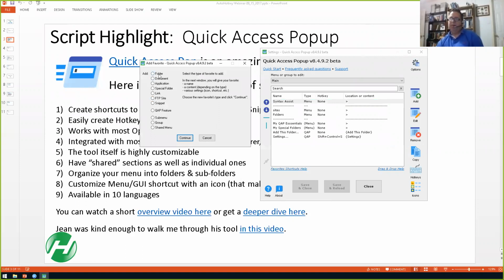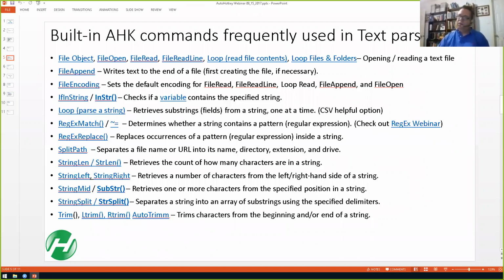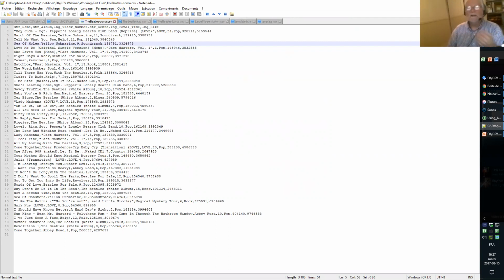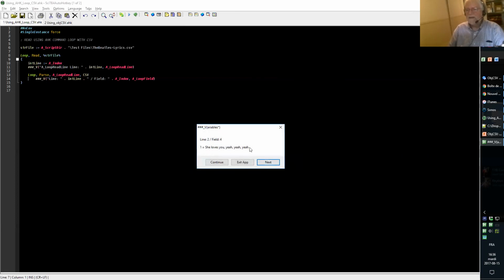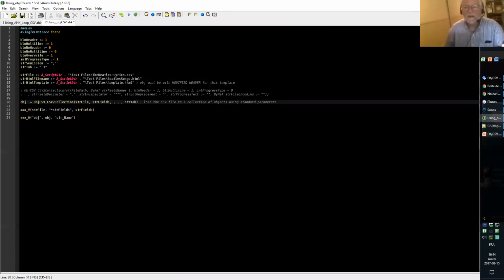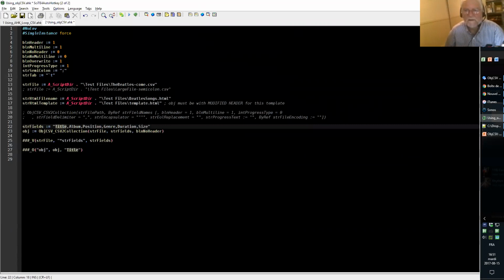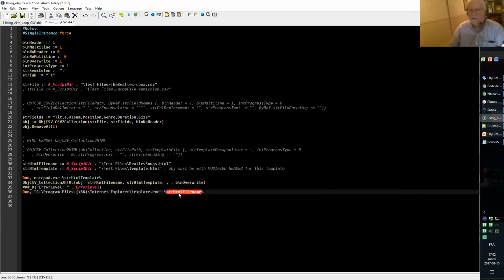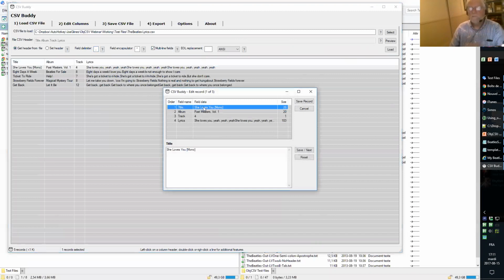AutoHotkey Webinar 08/2017 Hour 1-Parsing Plain Text files with AutoHotkey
In the first hour of the AutoHotkey webinar we demonstrated Quick Access Popup and talk through various commands built-in to AutoHotkey as well as some custom libraries & functions that can help parse files.

Our guest speaker Jean Lalonde, walked us through his ObjCSV library and CSV buddy tool.